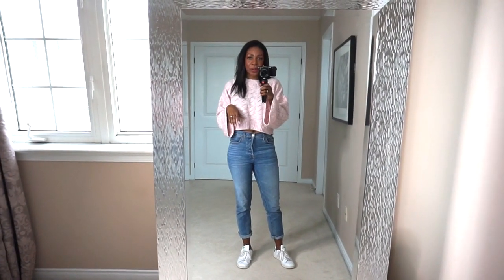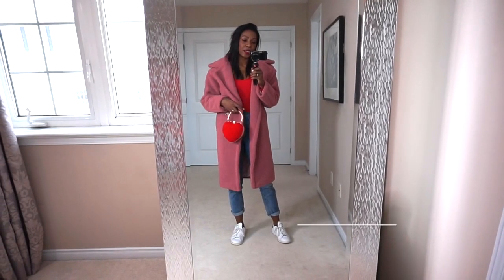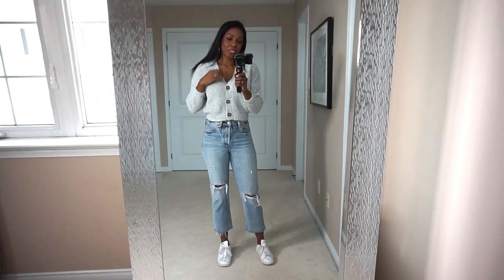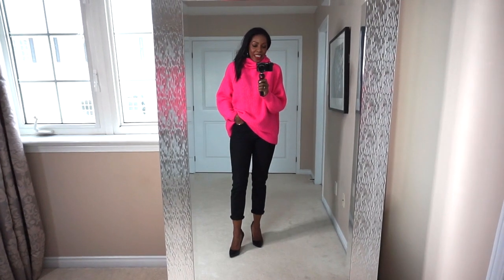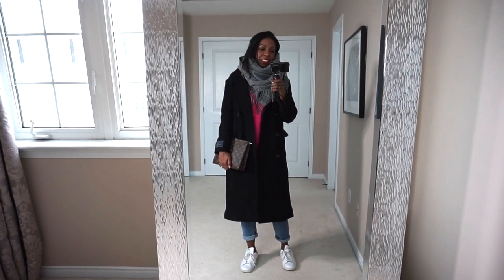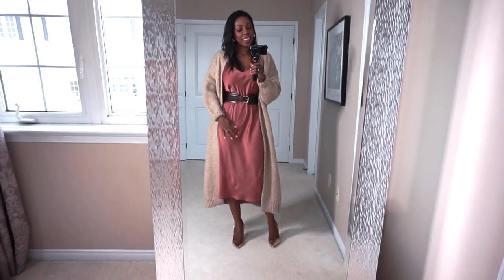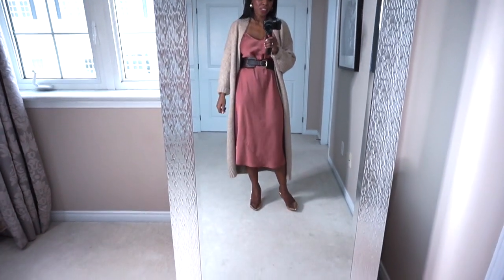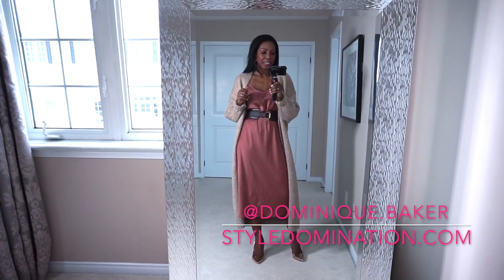Outfit Ideas: Valentine's Day Haul and Lookbook | Style Domination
Looking for some Valentine's Day outfit ideas? Watch on!

Outfit #1

- Cropped Sweater
- Cropped Jeans
- Stan Smith Sneakers

Outfit #2

- Heart-shaped purse
- Stan Smith Sneakers

Outfit #3

- Cropped Cardigan
- Wedgie Jeans
- Stan Smith Sneakers

Outfit #4

- Heart Shoes: no longer available

Outfit #5

- Wool Coat (similar)
- Pink Sweater (similar)
- Grey Scarf:
- Stan Smith Sneakers
- Louis Vuitton Toiletry Pochette

Outfit #5

- Long Cardigan (similar)
- Pink Slip Dress (similar)
- Belt (similar)
- Rose Gold Shoes